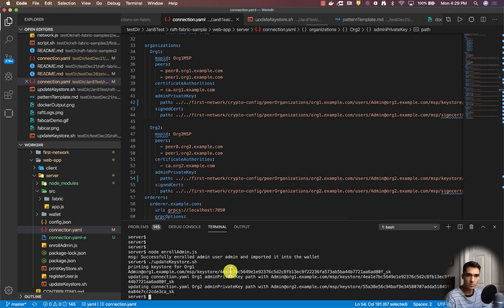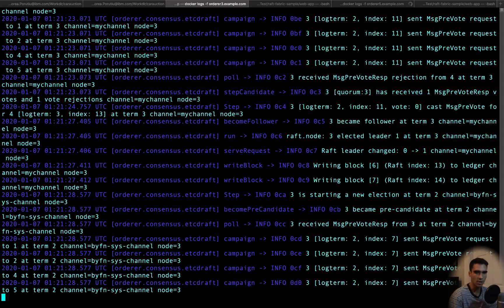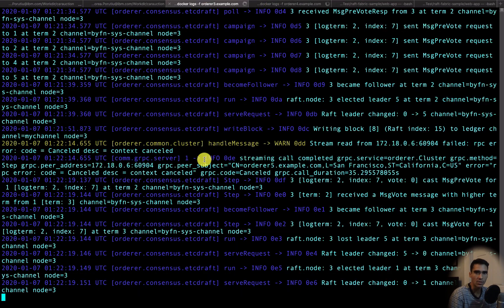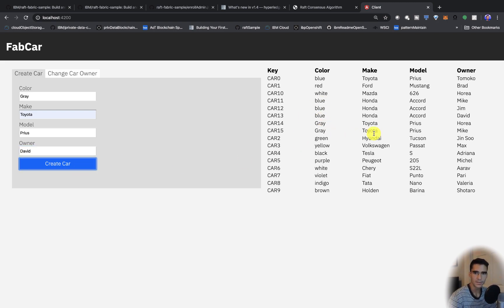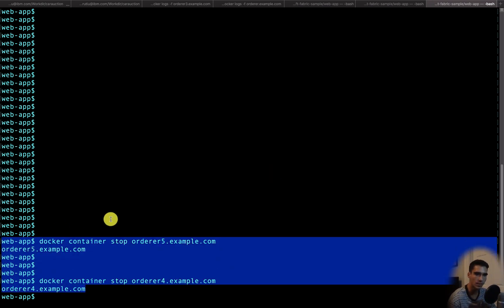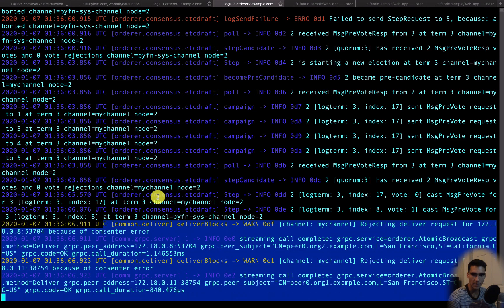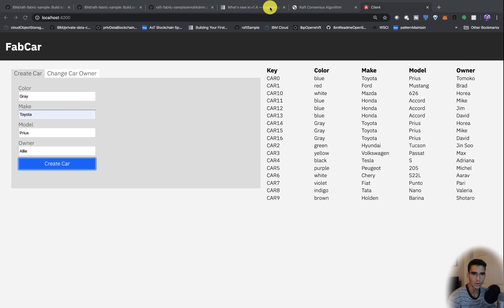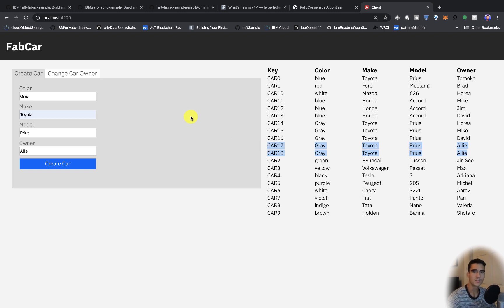Hyperledger Fabric 1.4 Tutorial - Five-node Raft Ordering Service Demo 1/2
This tutorial will explore how to connect the Fabcar UI and chaincode to a Hyperledger Fabric network running a five-node Raft ordering service cluster. This is the demo video, which inspects the logs of the ordering service, crashes a few of the nodes to show that we need a majority of the nodes running (3/5) to be able to successfully submit and write blocks to the network. The second video will show how to create all of the docker containers for the network - 5 ordering nodes, 4 peer nodes, and 2 certificate authority nodes. Then, you will create the necessary cryptographic material, and update the connection profile with the correct private keys to be able to transact on the network.

1.
2. Log in to your IBM Cloud account
3. Once you see your IBM Cloud dashboard, click on "Upgrade Account" in the top-right corner under your Account name.
4. Enter Credit Card info, and click submit.
5. This will give you $200 in free IBM Cloud account credit, to use in 30 days.
6. At the top of your IBM Cloud account dashboard, search for "Kubernetes" and click on "Kubernetes Cluster", and then click "Create".
7. When it asks to select a plan, choose the "Free" plan and then click "Create Cluster".
8. Wait for 20 minutes as your cluster is deploying.
9. After your cluster is deployed, at the top of your IBM Cloud account dashboard, search for "Blockchain". And then click on "Blockchain Platform" and then select the "standard" pricing plan, and click "Create".
10. From your IBM Cloud dashboard, click on your IBM Blockchain Platform service. From there, when it asks you to deploy to a cluster, choose your free cluster! Once your deployment is finished you can now access your IBM Blockchain platform account!